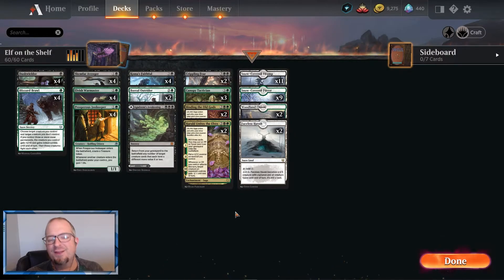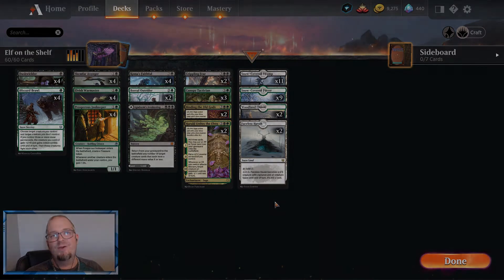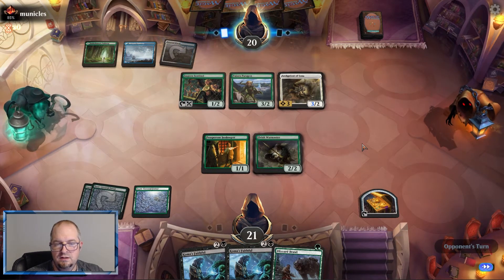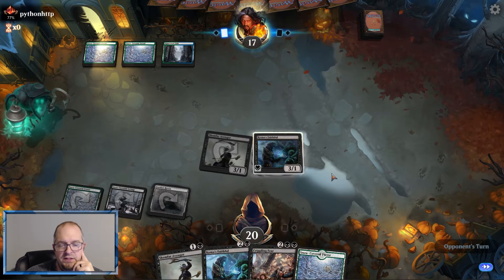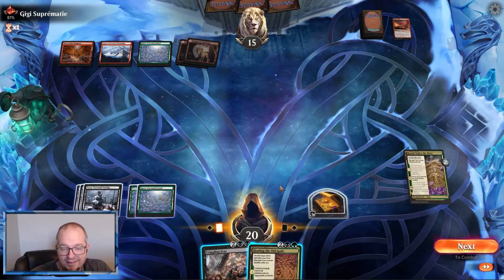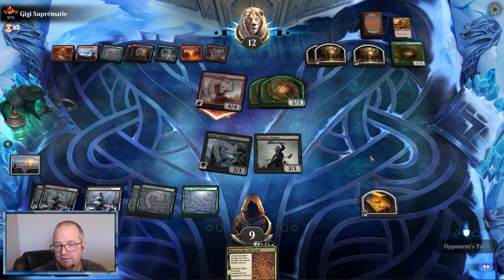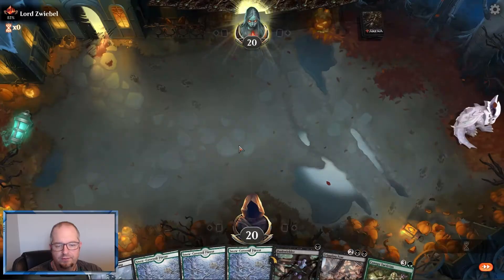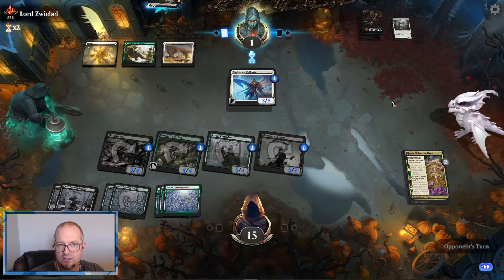💀🌳 Elves Induce Salt!! | Mythic Rank | Innistrad Midnight Hunt | MTG Arena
Elves get out of control and TILT my opponent!(last game)

Deck
4 Skemfar Avenger
4 Prosperous Innkeeper
2 Faceless Haven
2 Crippling Fear
4 Blizzard Brawl
2 Harald Unites the Elves
4 Duskwielder
2 Boreal Outrider
2 Binding the Old Gods
2 Woodland Chasm
9 Snow-Covered Forest
4 Elvish Warmaster
1 Agadeem's Awakening
4 Koma's Faithful
11 Snow-Covered Swamp
3 Canopy Tactician